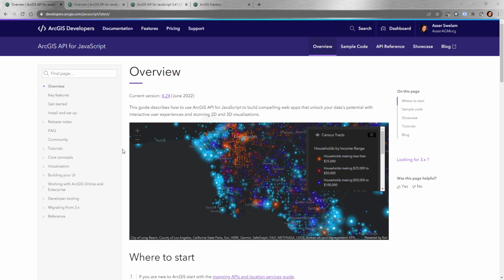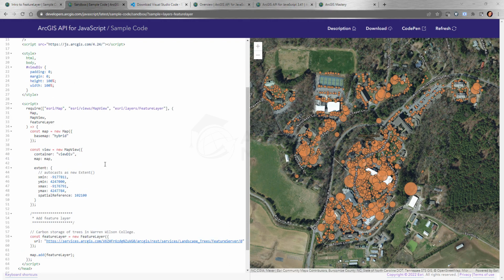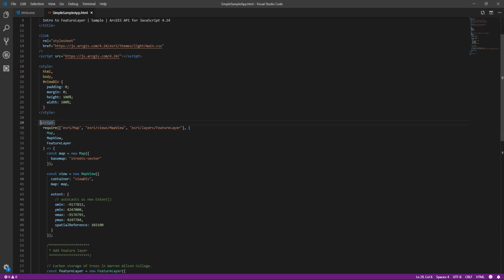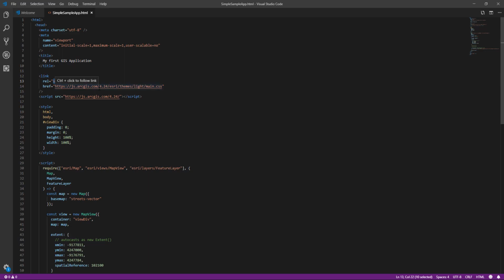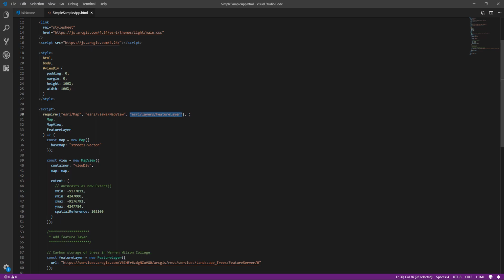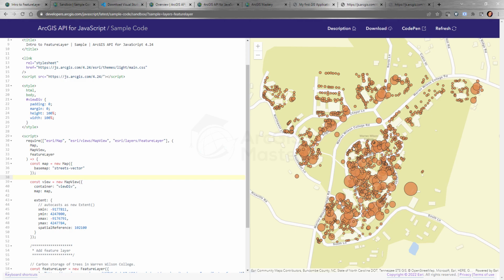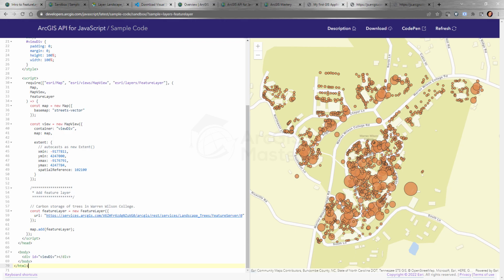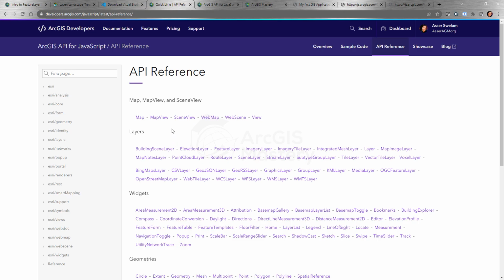Create your first Javascript ArcGIS Application GIS Web Application with Javascript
Learn how to use ArcGIS JavaScript APIs to create your own custom web applications.

This video is part of 50+ hours ArcGIS Mastery course join our course to learn everything you need about all ArcGIS Products.